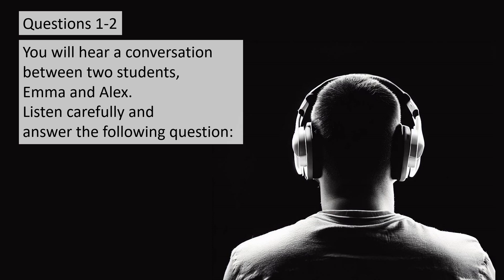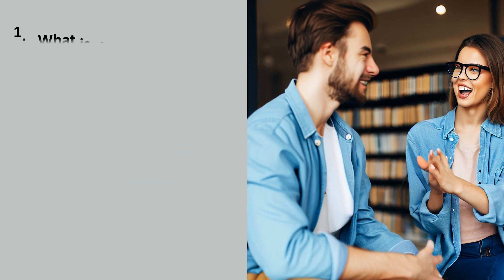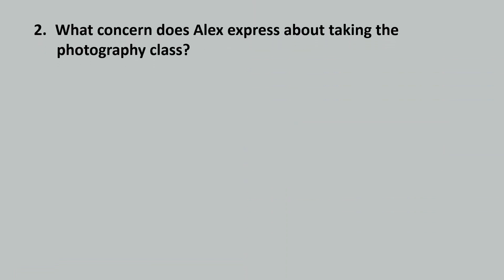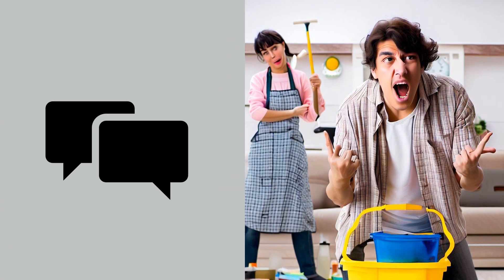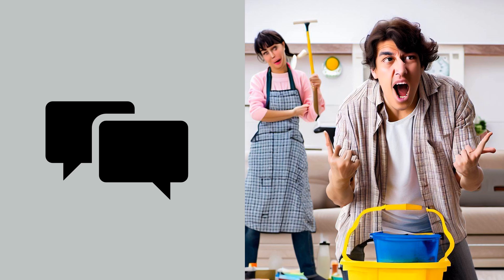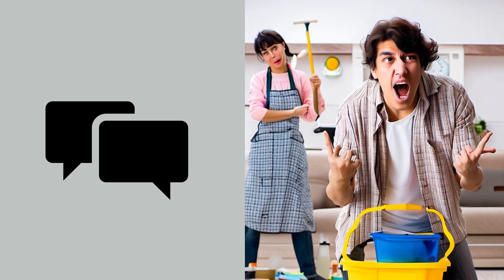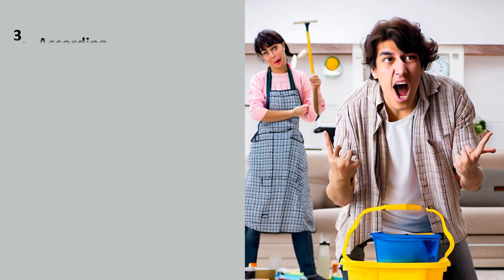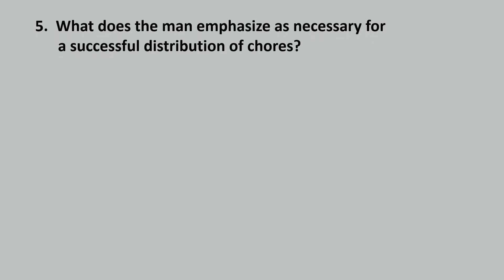TRY THIS‼️ TOEFL ITP LISTENING Part B | Practice Test - Preparation for TOEFL TEST